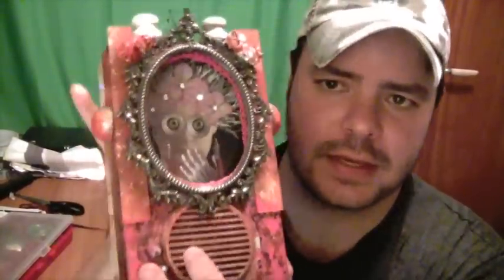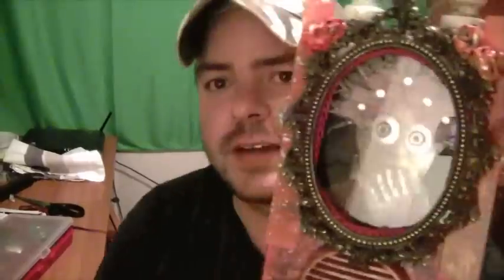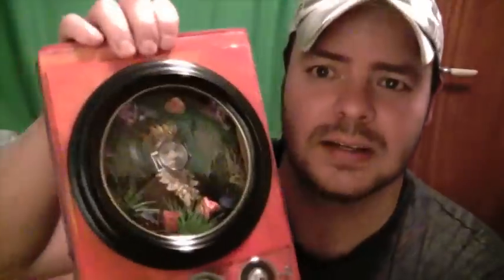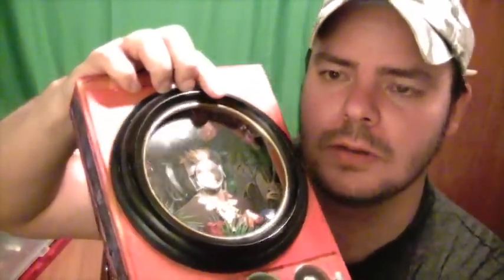1st Jan 2011